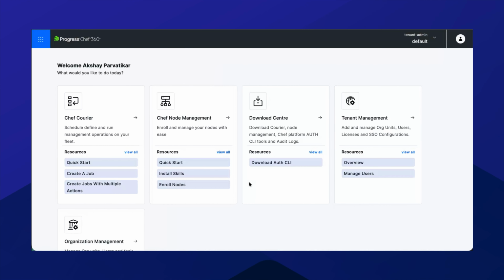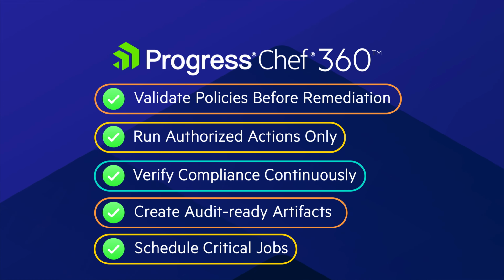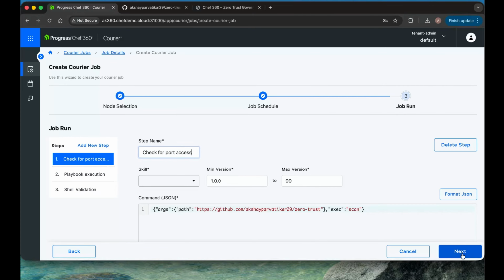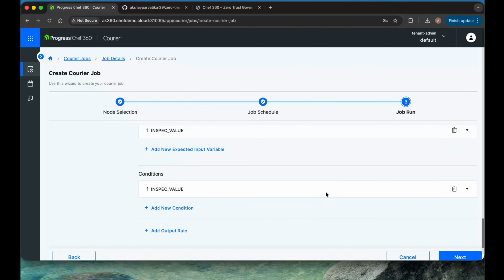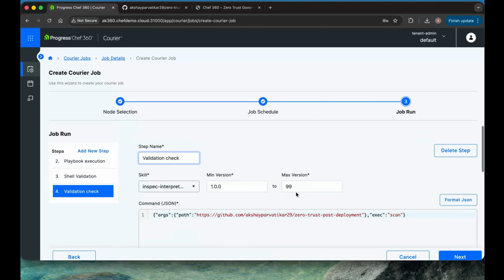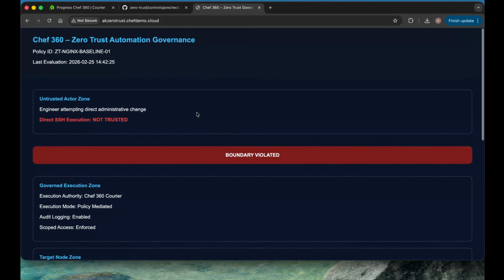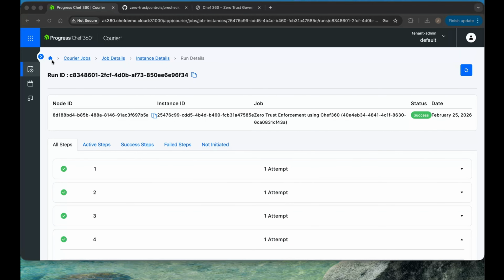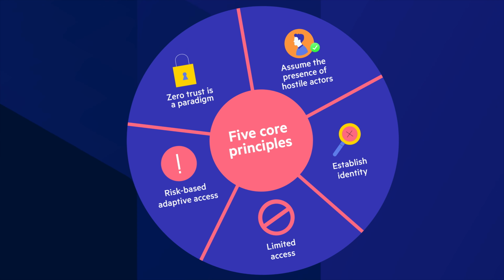How Progress Chef 360 Enables Zero Trust Across Environments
In this demo, we showcase how Chef360 (Chef Courier) enables a true Zero Trust operating model for infrastructure management.

What is Zero Trust in this context?

Zero Trust means:
. No direct access to systems (SSH is restricted)
. Every action is policy-driven
. Every change is auditable
. Every state is validated continuously

Instead of operators logging into machines, all actions are executed through Chef360 workflows, creating a secure boundary between users and infrastructure.

What this demo demonstrates:
. No direct SSH access to servers
. All operational changes go through Chef360 orchestration
. Infrastructure managed via structured, policy-driven workflows
. Clear separation between operator and infrastructure

Key Takeaway

Chef360 enables:
. Zero Trust infrastructure operations
. Centralized governance across tools
. Automated remediation workflows
. Continuous compliance enforcement

To try out the Chef 360 platform, request a trial today